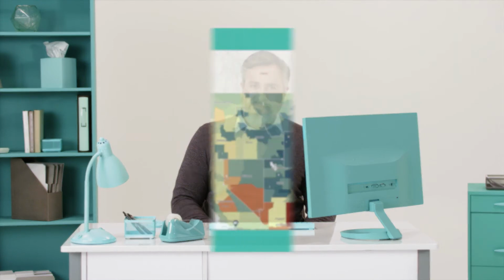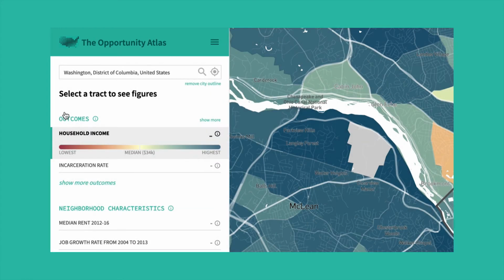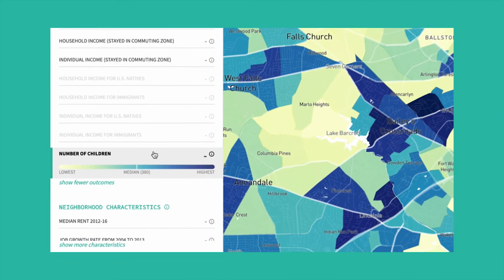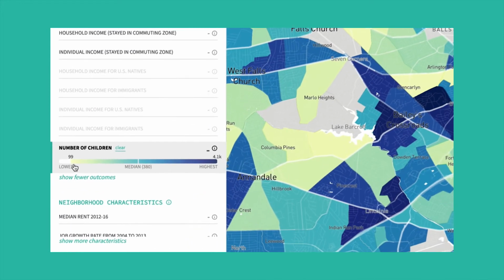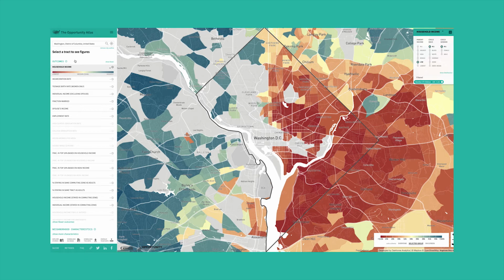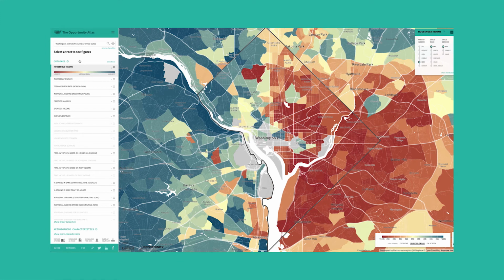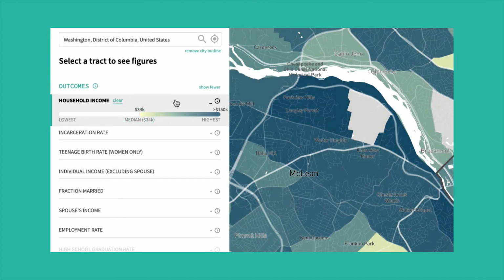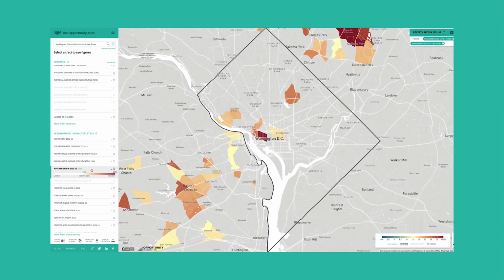Tutorial: Advanced Mode